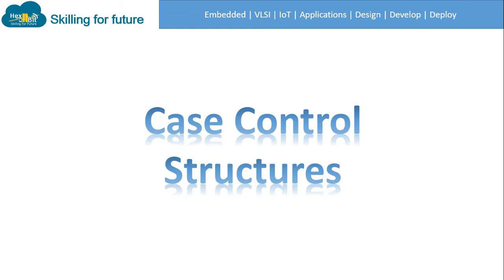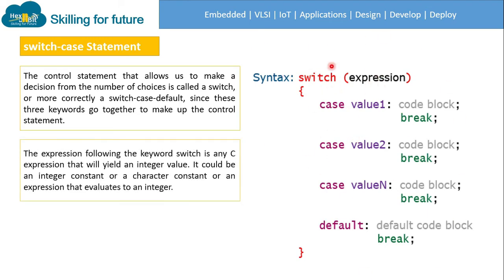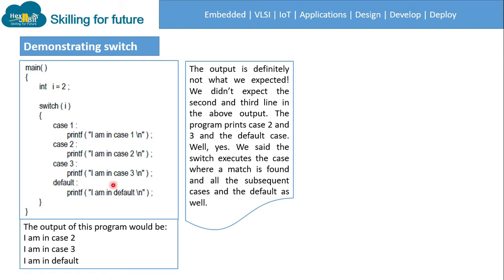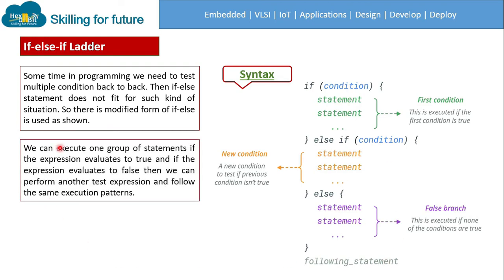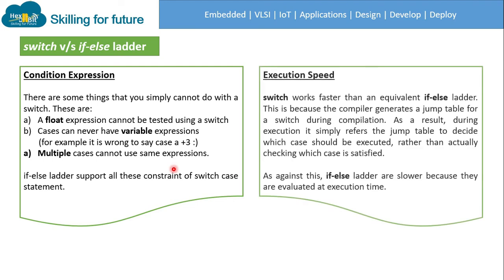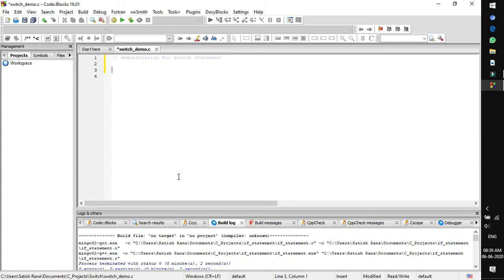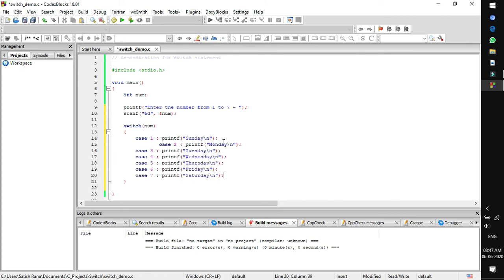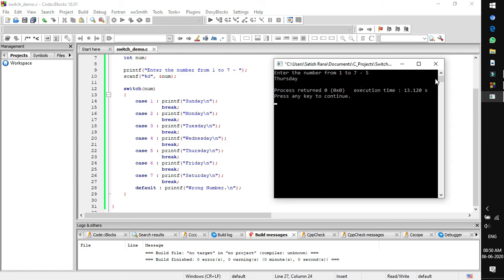Tutorial 8: Switch Case Statement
Let us get started with Switch Case Statement -

➡️The control statement that allows us to make a decision from the number of choices is called a switch, or more correctly a switch-case-default, since these three keywords go together to make up the control statement.

➡️The expression following the keyword switch is any C expression that will yield an integer value. It could be an integer constant or a character constant or an expression that evaluates to an integer.

➡️The keyword case is followed by an integer or a character constant. Each constant in each case must be different from all the others. The code block lines in the above form of switch represent any valid C statement.